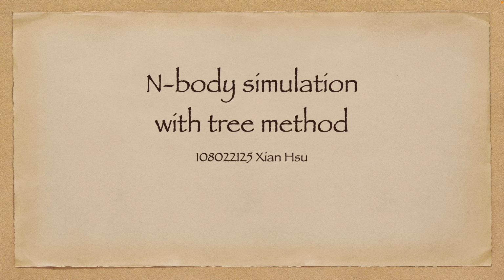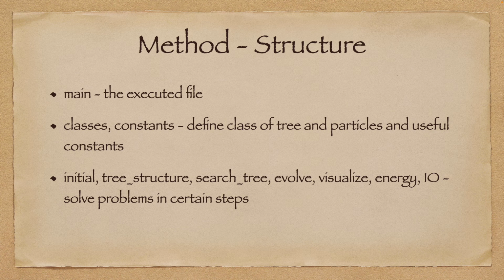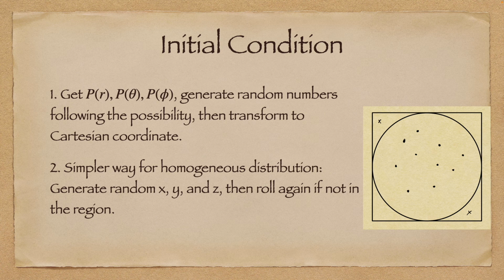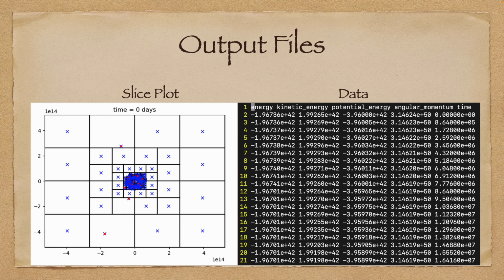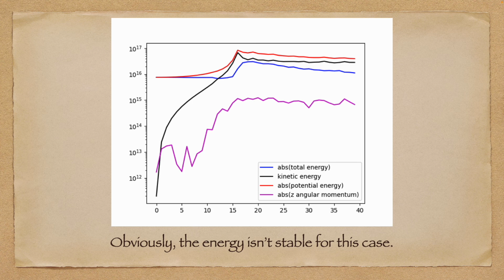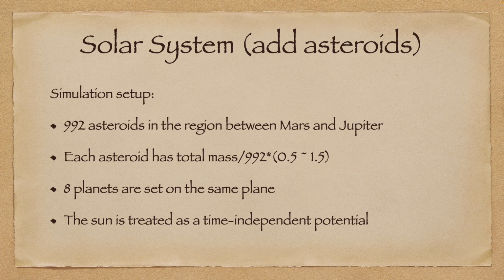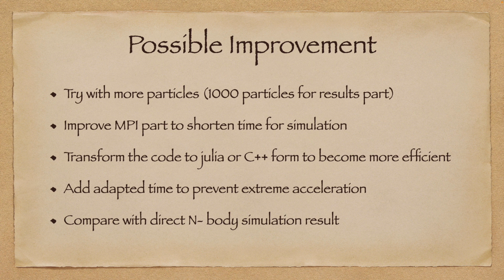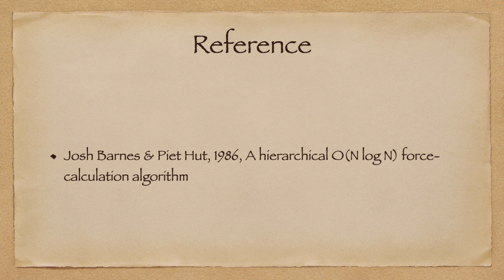Computational Astrophysics Final Project - N-body Simulation with Tree Method